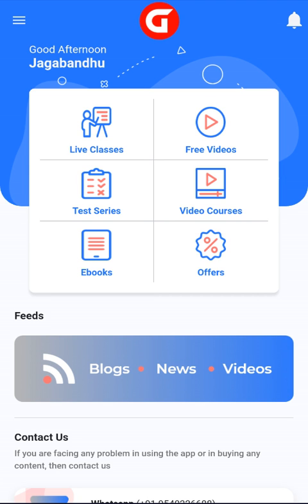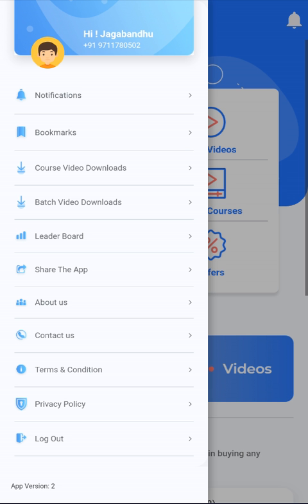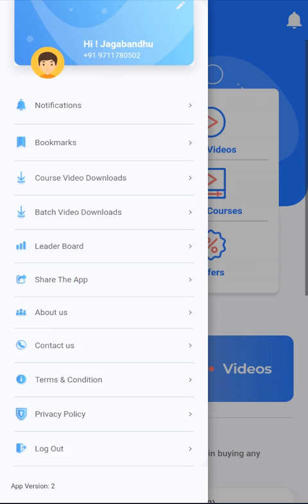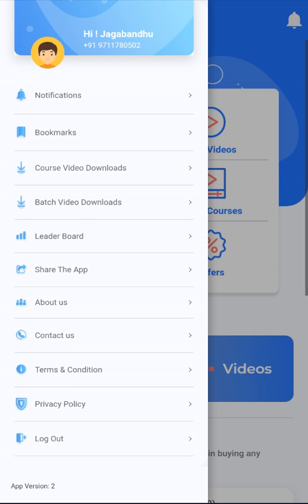Guidance IAS App Tutorial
Our Geography (opt) @500+  full program to get additional discounts.

Geography Optional Classroom Program and Preparatory Classes

Dear Students, our courses are now available online now. The classes will be streamed live from now onwards.  Admissions are open, hurry!

India's best institute for geography optional by Himanshu sir (Innovator of 500+. AIR 3 Junaid Ahmad CSE 2018 & AIR 5 Pratham Kaushik were part of our programme)